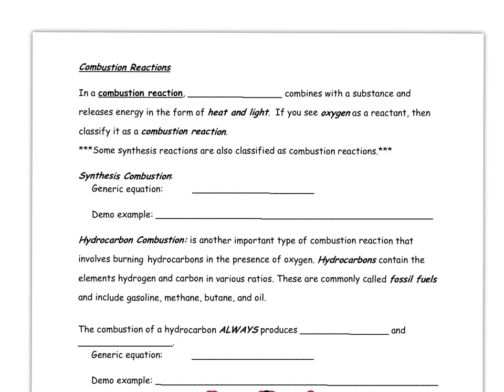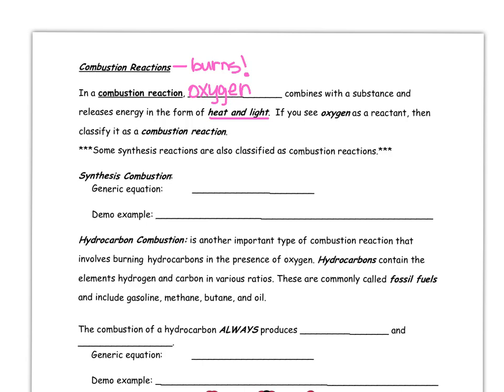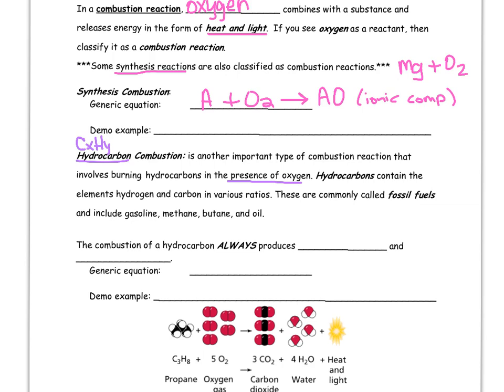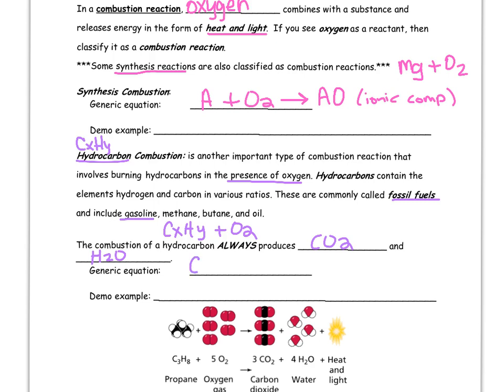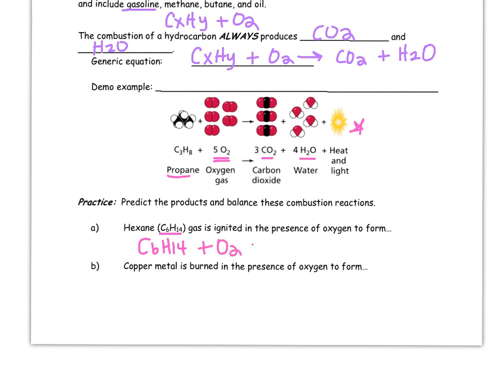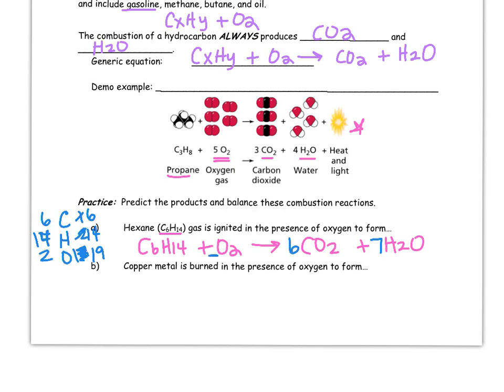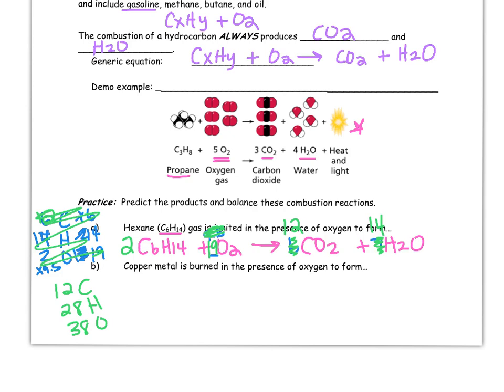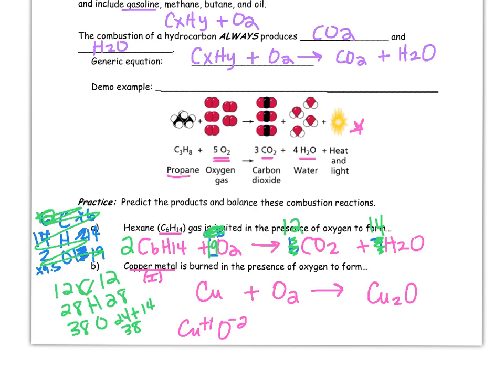Combustion Reactions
This video provides an overview of combustion reactions as well as how to predict combustion products when given reactants with oxygen.